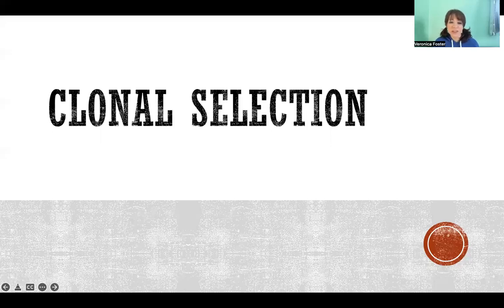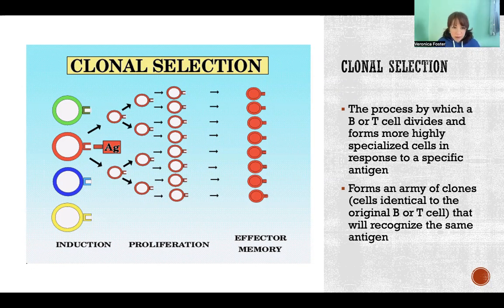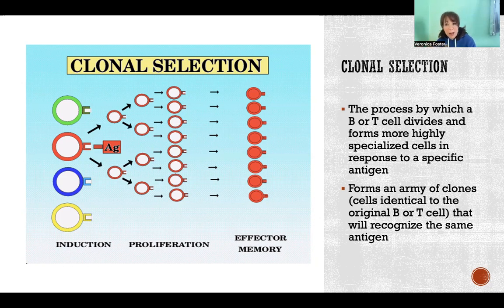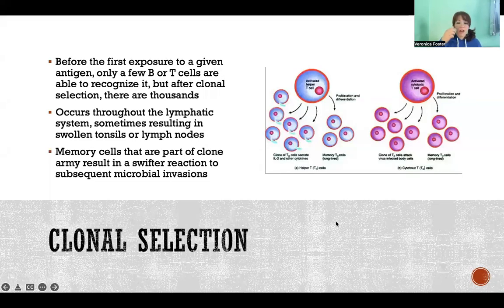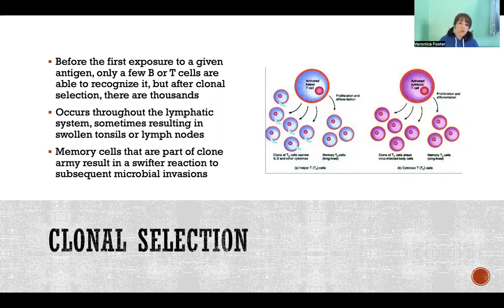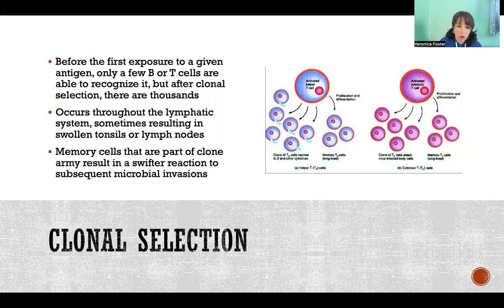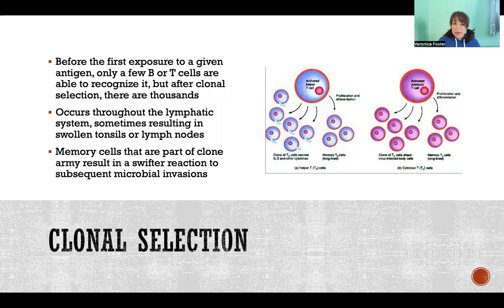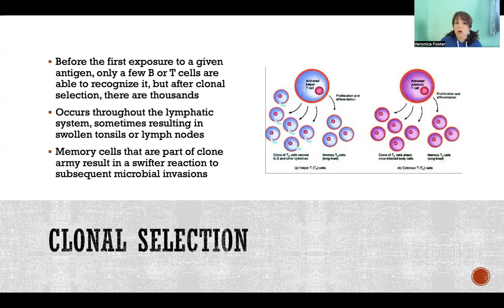Clonal Selection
Clonal Selection: B cells, T cells, Adaptive immunity, Clone army, Memory cells, Immunological memory, Pathogens, Antigens, Specific immunity, Lymphatic system, Blood, Tonsils, Lymph nodes, Immunological memory, Anatomy and physiology, Immune system

References